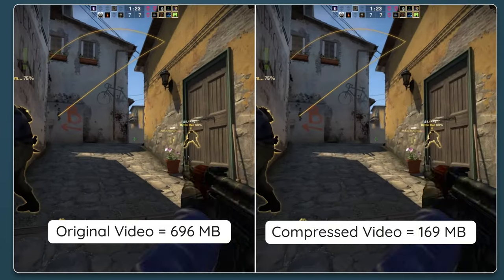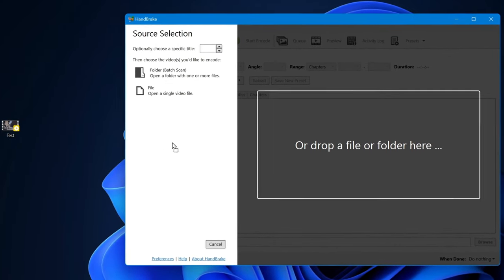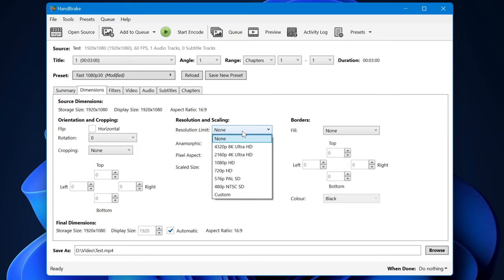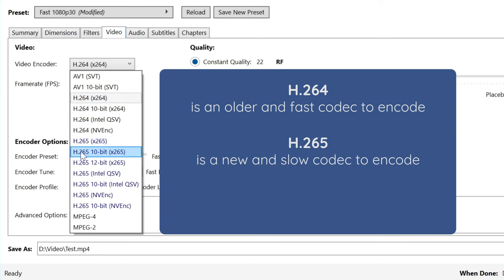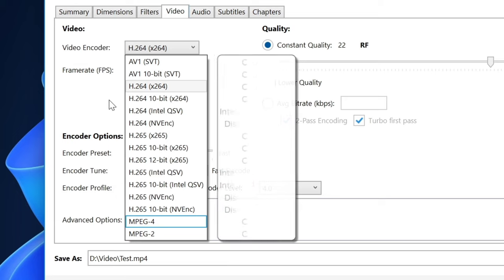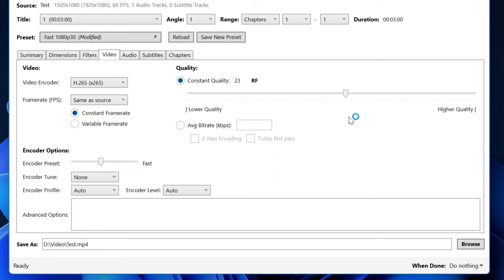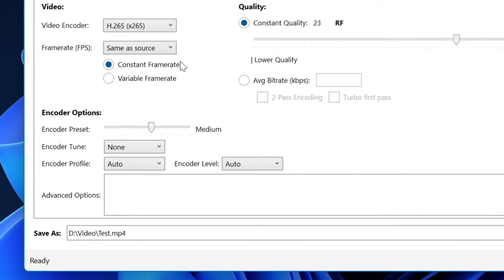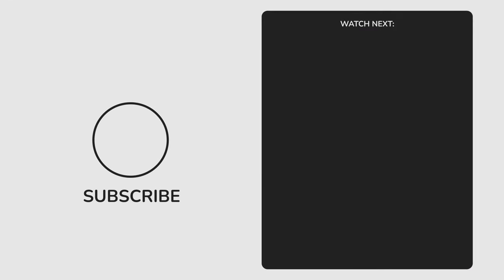How to Compress Videos without Losing Quality! (Efficient Method)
In this video, I will show you how to compress videos without losing quality using handBrake very easily! With this software that I will show you, you will be able to reduce the video file size by a lot! and you will not notice a difference in the perceived quality too! The video that I compressed in this video was about 696 MB in size, and it got compressed to 169 MB! That's a reduction factor of 75%!

*How to make the encoded video scrub smoothly (fix slow seeking):*
💻Gear I use:
*Chapters:*
00:00 Intro
00:21 Download HandBrake
00:26 HandBrake settings
03:46 Size comparison
03:53 Outro